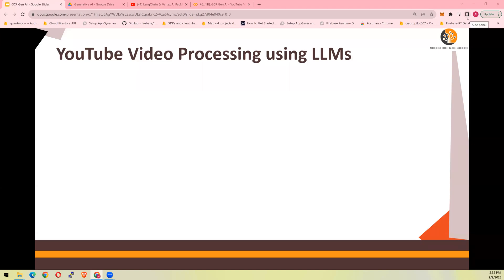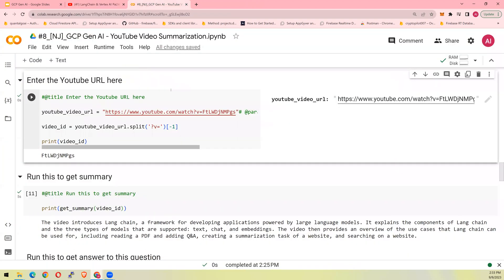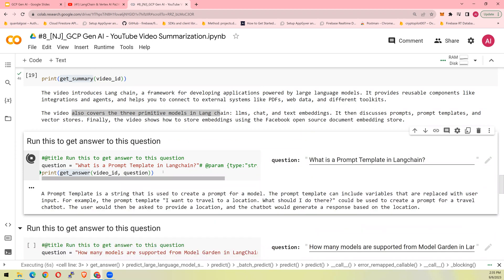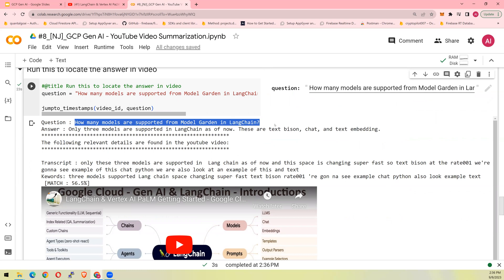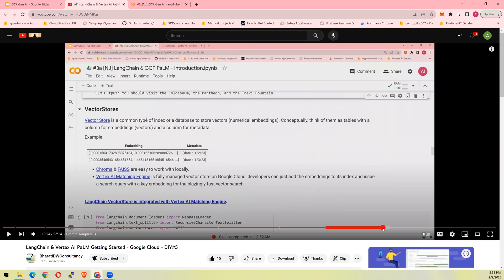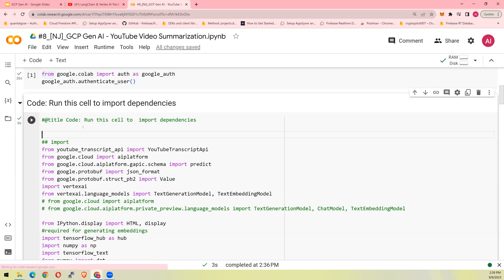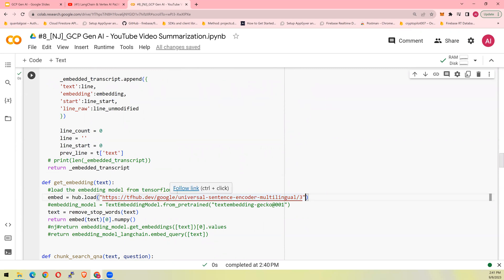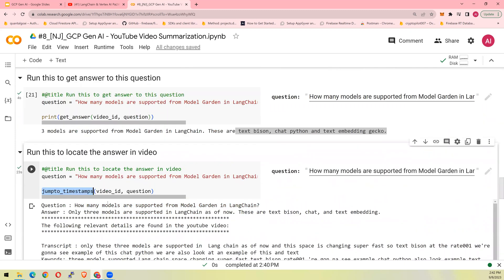Practical GenAI Use Cases- YouTube Video Processing using Google Cloud LLM - DIY#9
LangChain & Google PaLM do it yourself tutorials

Read a PDF and create and Q&A using Langchain and PaLM foundations models
GCP Gen AI - PaLM API Codey - Google Cloud LLM - DIY#8
Practical Use Cases - Q&A on Table SQL LangChain & BigQuery - Google Cloud - DIY#7
Practical Use Cases - LangChain & Vertex AI PaLM - Google Cloud - DIY#6
LangChain & Vertex AI PaLM Getting Started - Google Cloud - DIY#5
GCP Gen AI Use Case - Simple Mortgage Rate Calculator in JSON Format- Google Cloud - DIY#4
Gen AI & LLMs on Vertex AI - Google Cloud (text bison@001) - DIY#3
GCP - Gen AI Tutorials - First Steps - Google Cloud (text-bison@001) - DIY#2
Getting Started - Gen AI & LLMs on Vertex AI - Google Cloud - DIY#1

By,
Bharati DW Consultancy